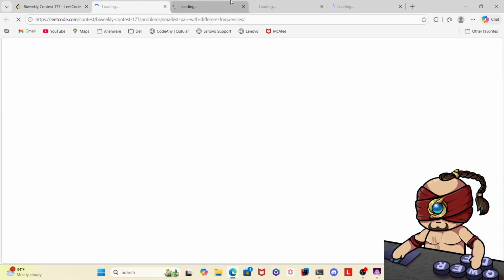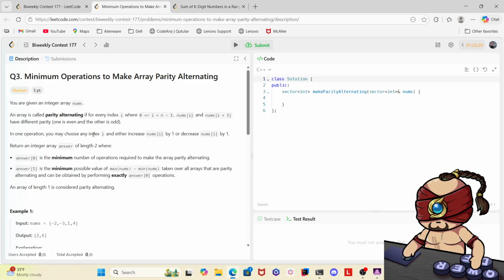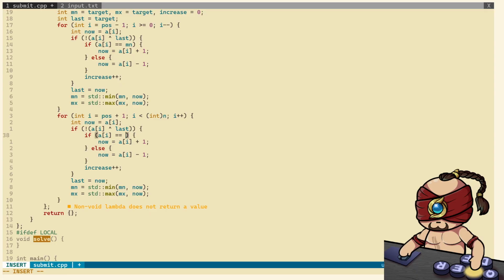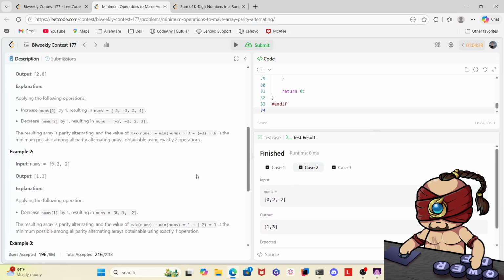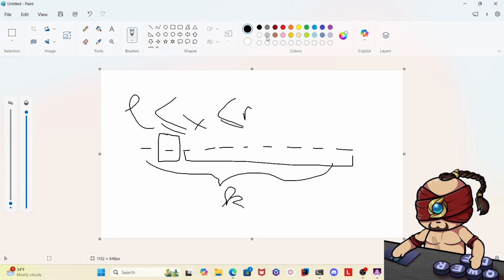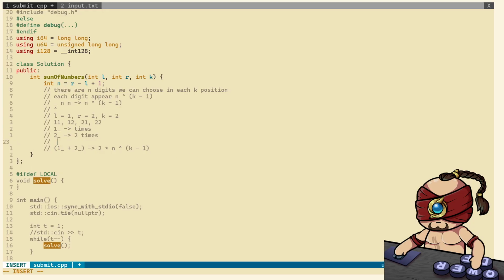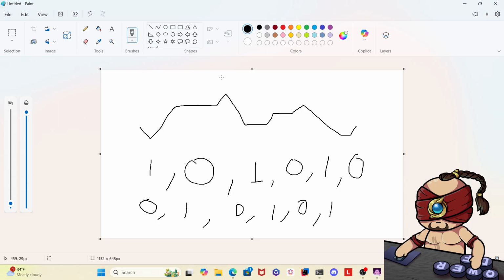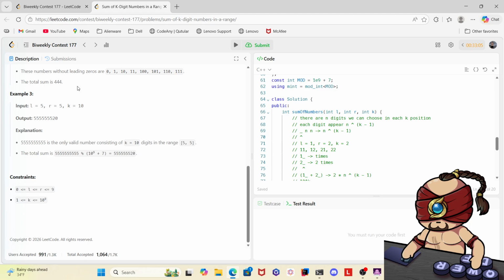LEETCODE BIWEEKLY 177